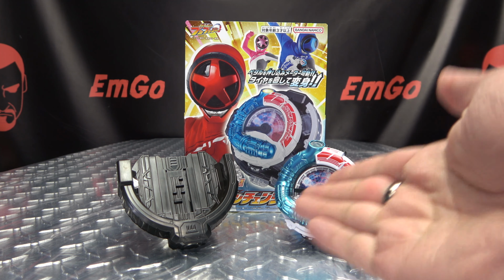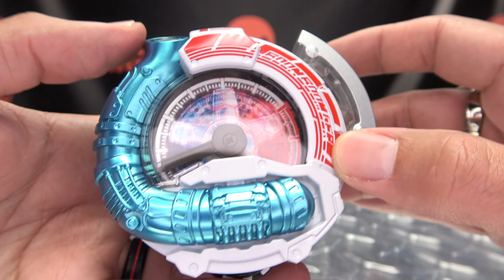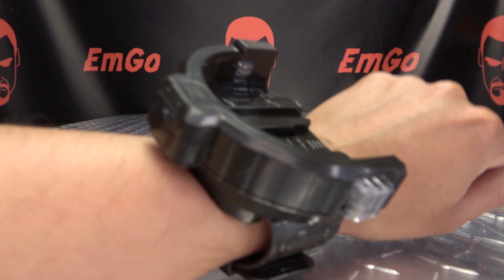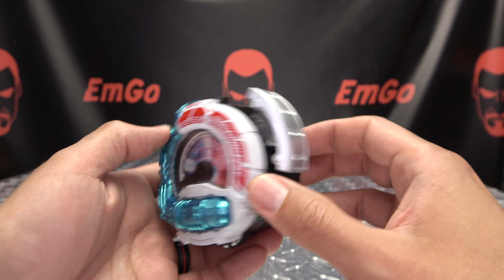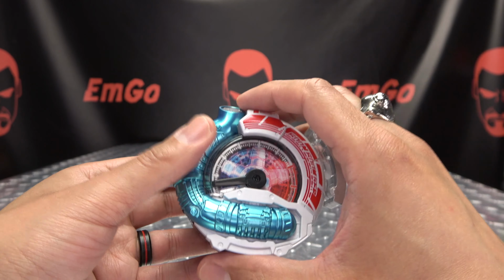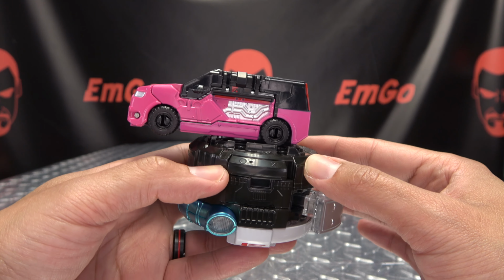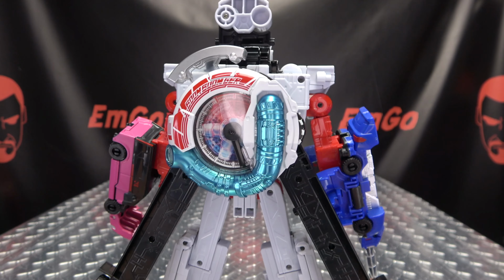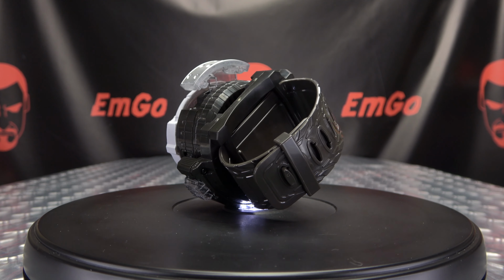BoonBoomger DX BOONBOOM CHANGER: EmGo's Super Sentai Reviews N' Stuff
Get Super Sentai Toys here!